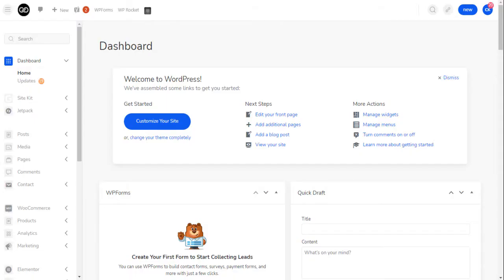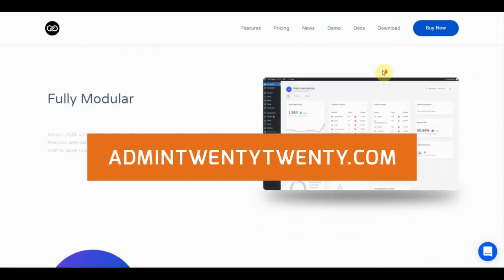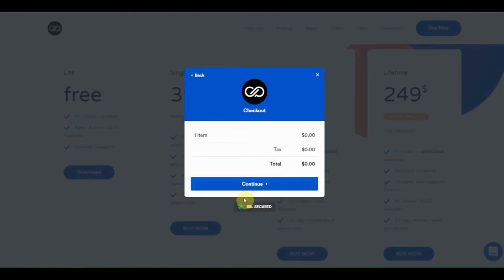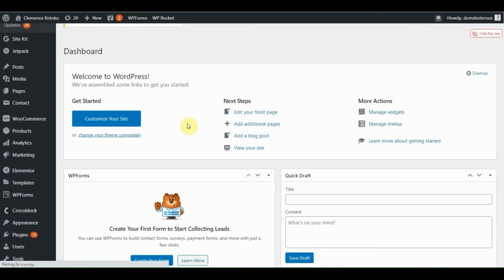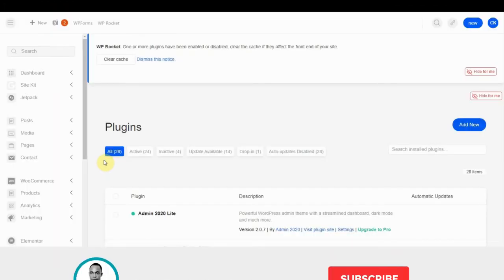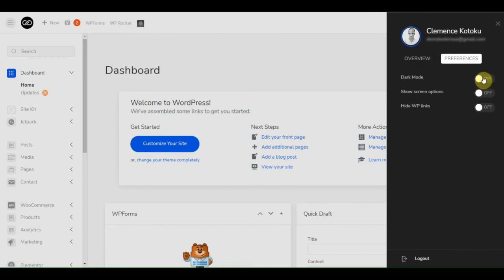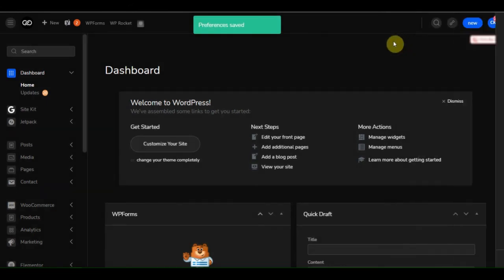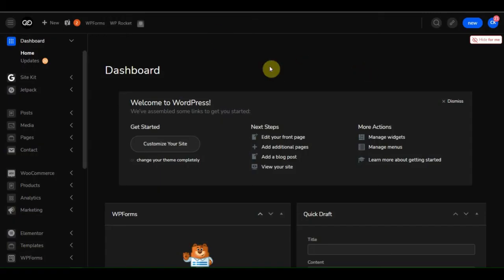How to change WordPress Admin Dashboard into a Modern Theme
If you’re bored of the default WordPress theme, watch this tutorial to learn how to change it into a modern look. This will change your admin login page to something nicer and also come with Global Search to quickly access menus. No more boring dashboard and simplify the admin dashboard for easy navigation as well.

Timestamps

Begin 00:00
Skip My Intro Video 00:33
Download Plugin 00:33
Install Plugin 01:35